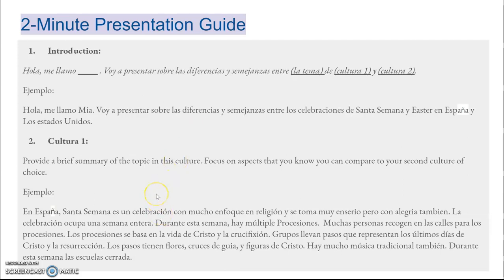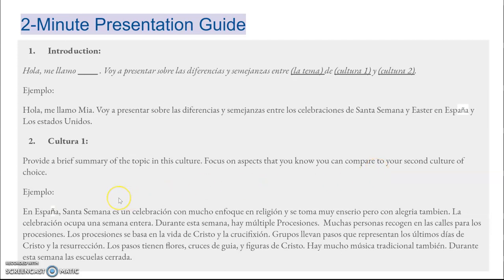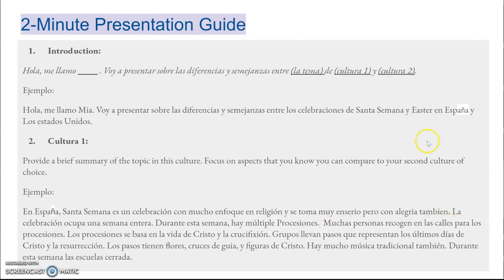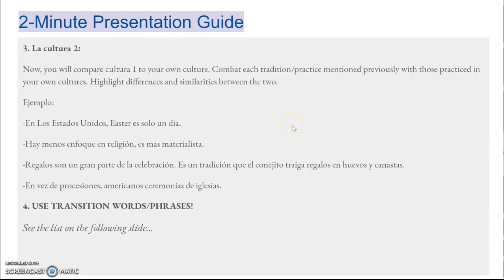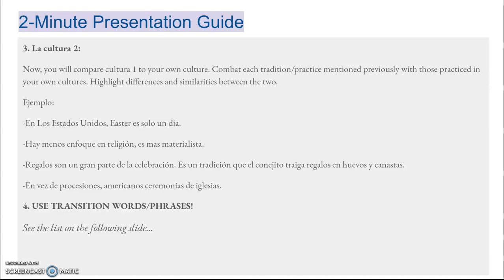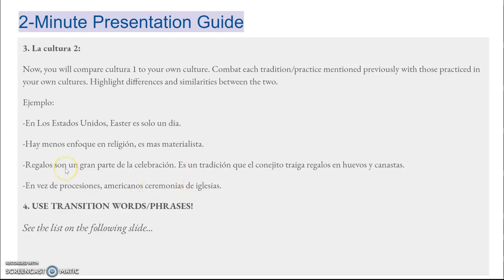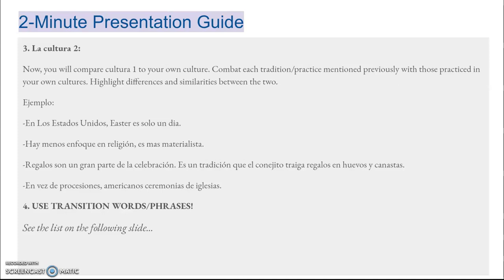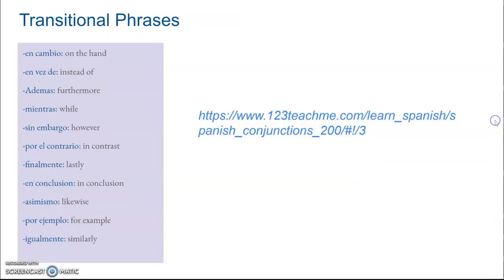Cultural Comparison Online Lesson Module